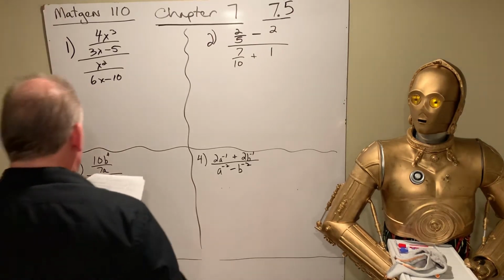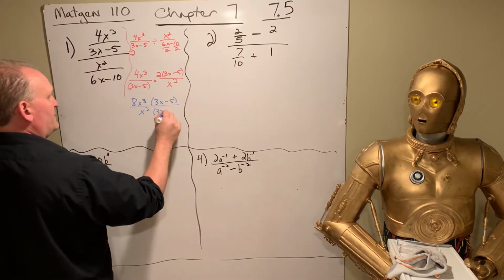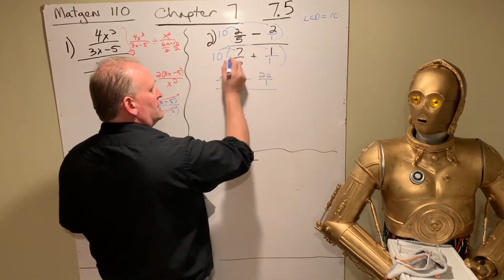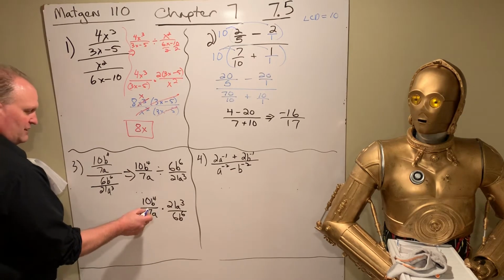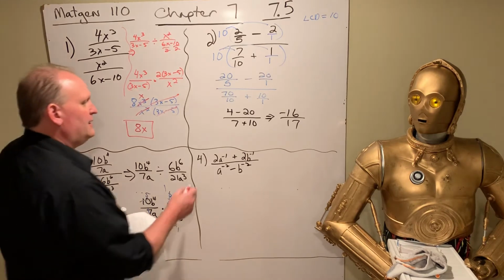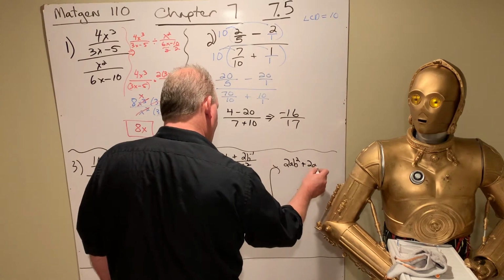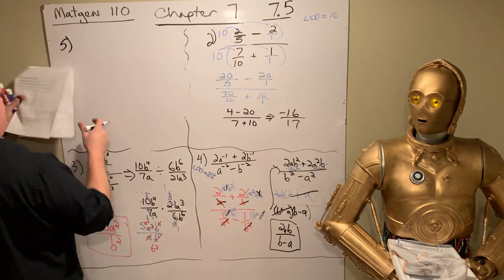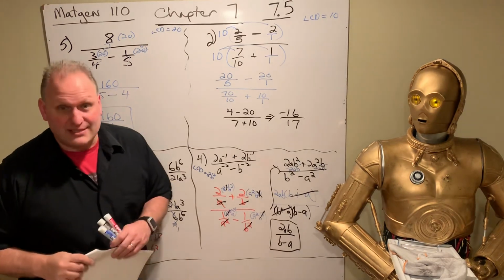Matgen110 notes 7.5